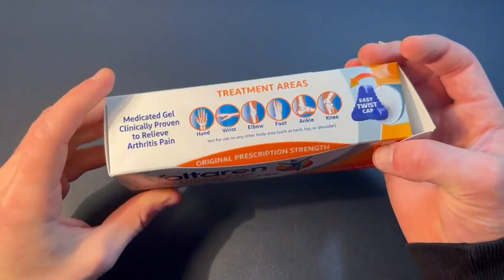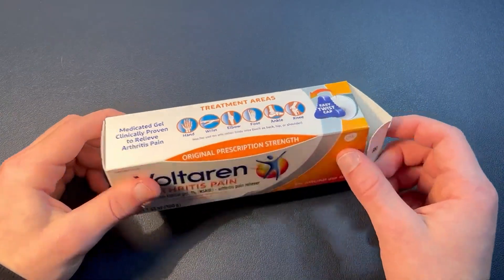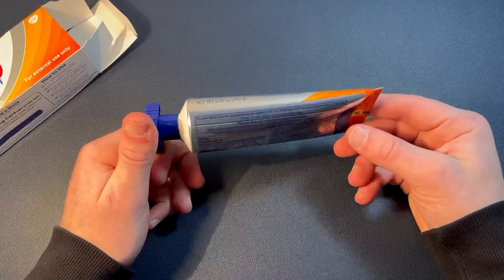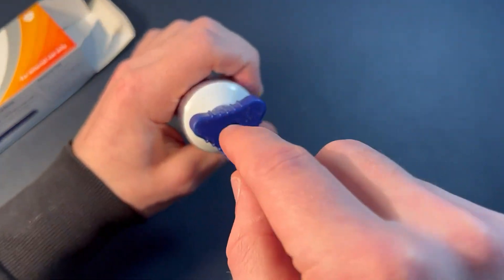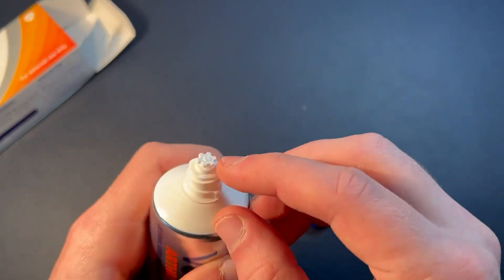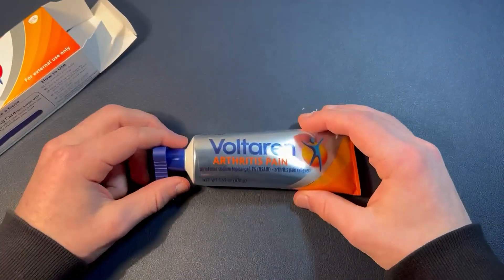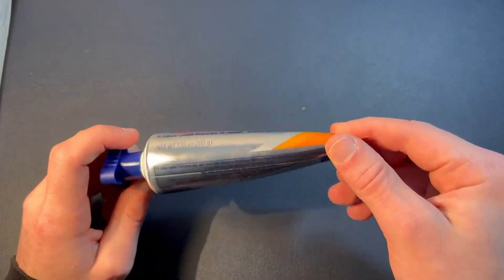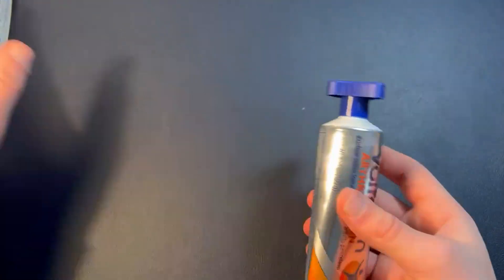Watch Before Buying! Reviewing Voltaren Arthritis Pain Relief